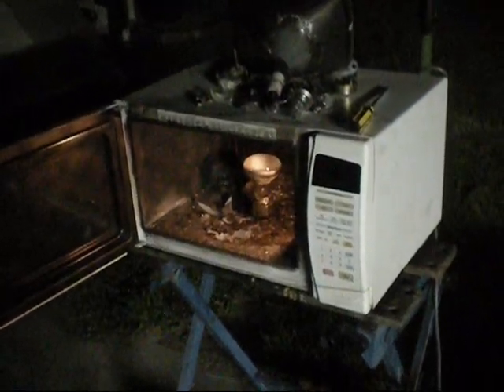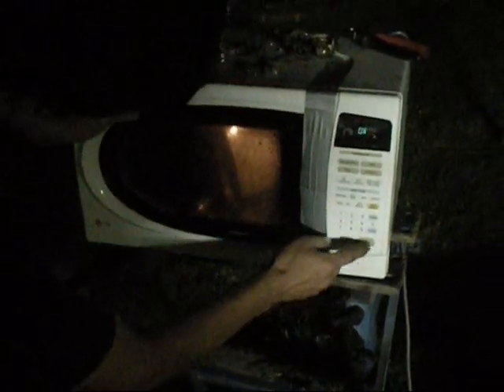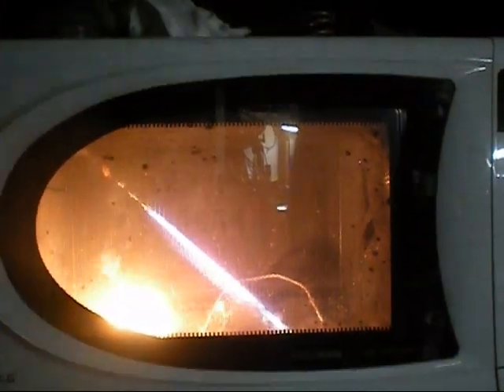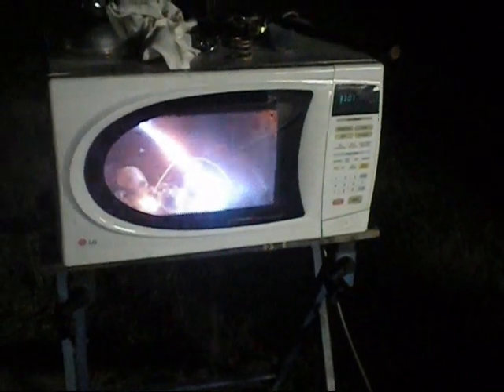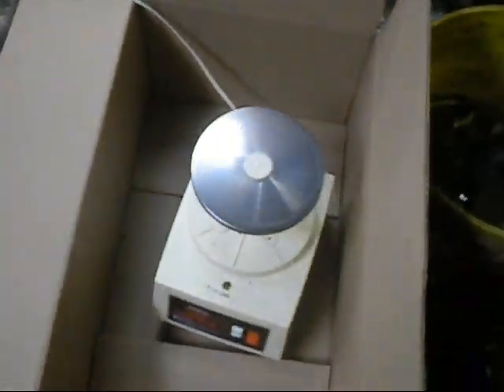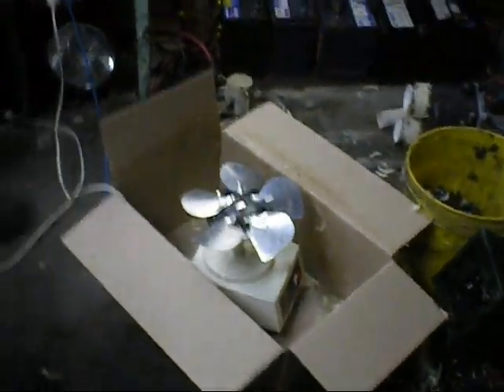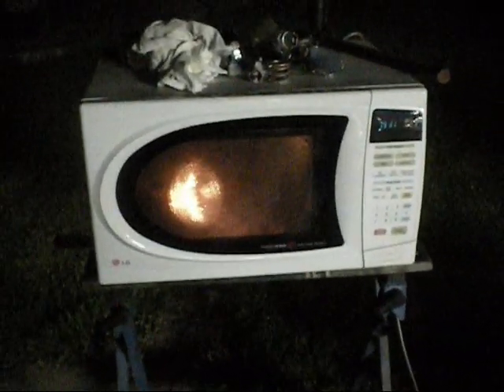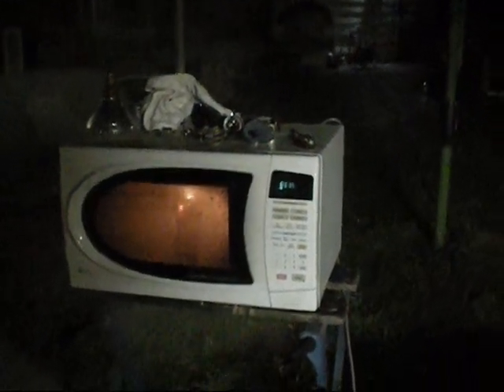the Aussie way to have fun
Ed come over to get the toyota engine. this is what happend. dont try this at home!